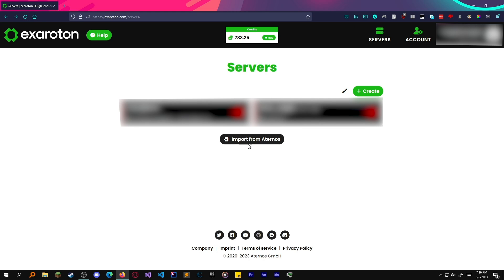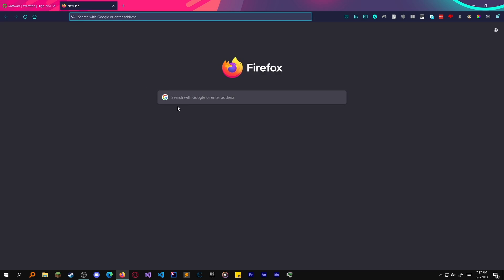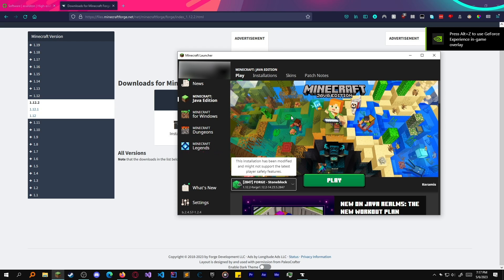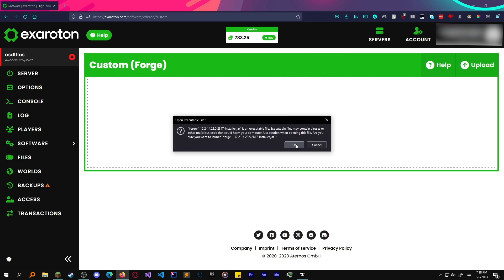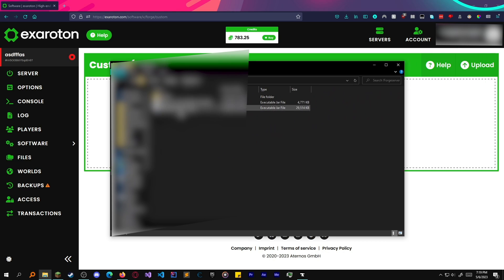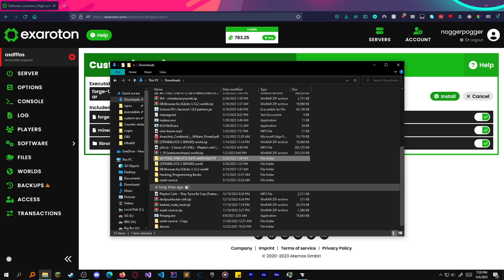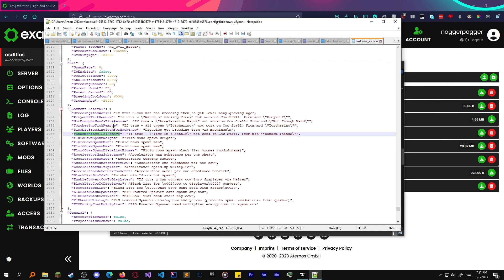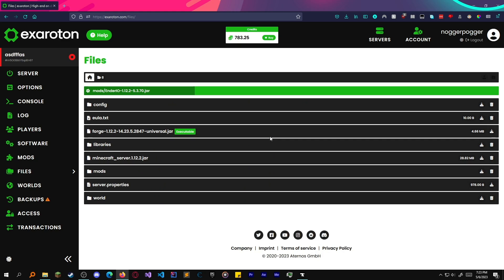[OUTDATED, CHECK PINS] How to install custom modpacks for Exaroton [TUTORIAL]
Anyways, this is how to install custom modpacks. Let me know if you have any questions in the comments below!